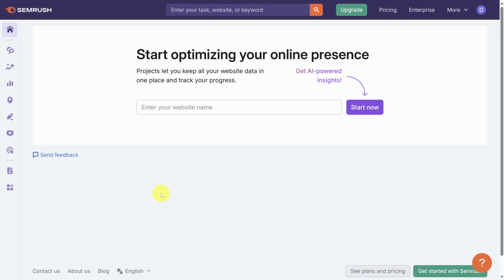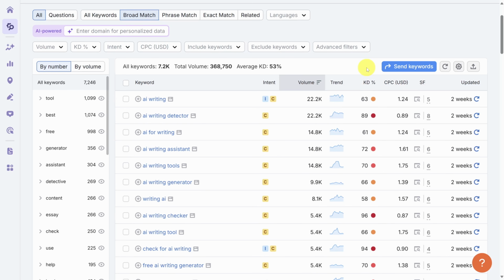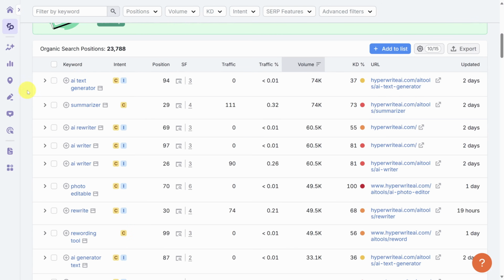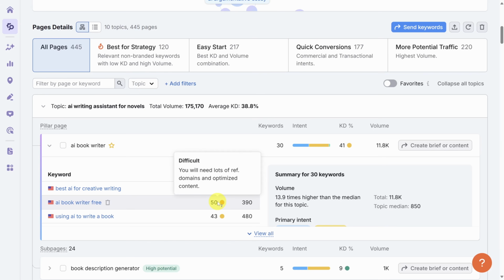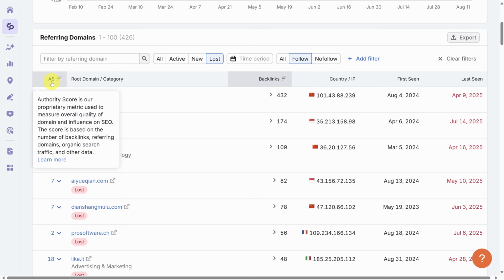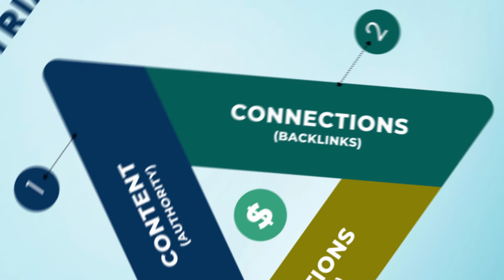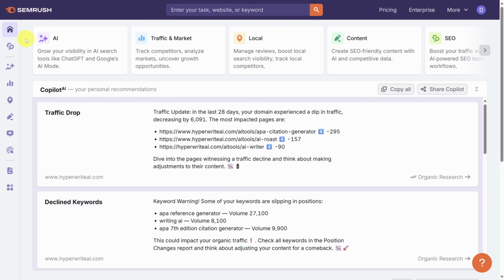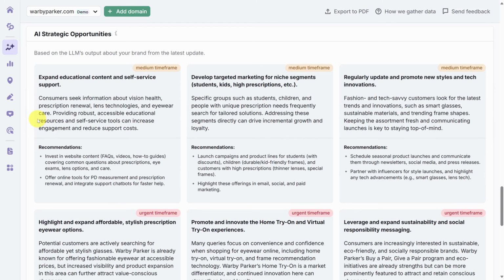Semrush Tutorial for AI SEO in 2025 (Beginner Friendly)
This Semrush Tutorial will show you exactly how to grow your brand in 2025 by boosting visibility in both traditional search results and AI search.

Next, you’ll discover the Rocket Reach Triangle with its 3 Cs—Content, Connections, and Corrections—which will guide you through keyword research, backlink building, and fixing technical SEO issues that impact both Google and AI visibility.

Then, you’ll learn how to use the Keyword Magic Tool, Organic Research, and Keyword Gap Tool to find easy-win keywords, uncover content gaps, and build a strategic content plan that positions you as the go-to expert in your niche.

Afterward, you’ll see how to audit your backlink profile, recover lost links, and use the Backlink Gap Tool to target authoritative sites for outreach, increasing both search rankings and AI citations.

Finally, you’ll run a Semrush Site Audit to catch crawl errors, implement AI-friendly fixes like llms.txt, and track your performance over time using traffic trends, keyword rankings, and AI visibility metrics.

Blog - How Google's AI Mode Compares to Traditional Search and Other LLMs ➜

⌚ TIMESTAMPS
00:00 - Intro
00:36 - Get Started
01:16 - SEO 101
02:13 - Content - Keyword Magic Tool
06:20 - Organic Research
07:19 - Keyword Gap Tool
08:20 - Keyword Strategy Builder
11:00 - Connections (Backlinks)
12:10 - Backlinks Analytics
14:03 - Backlink Gap Tool
15:32 - Corrections - Site Audit Tool
18:17 - Measure Success
19:12 - Domain Overview Tool
19:30 - Position Tracking Tool
20:15 - AI Visibility
21:25 - Wrap-up